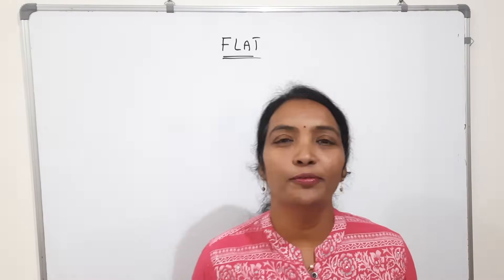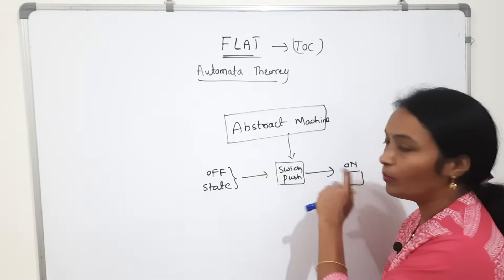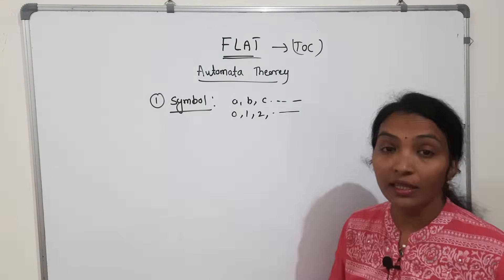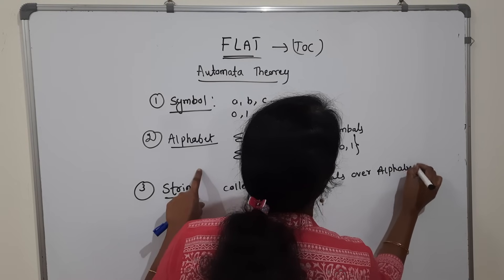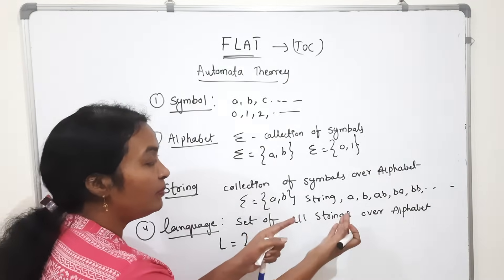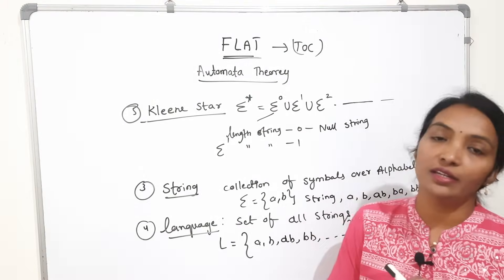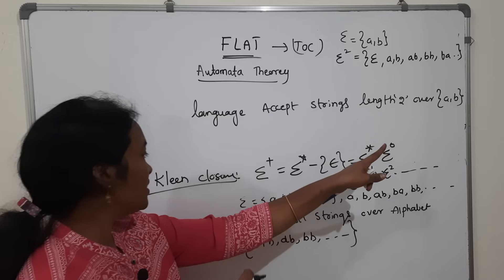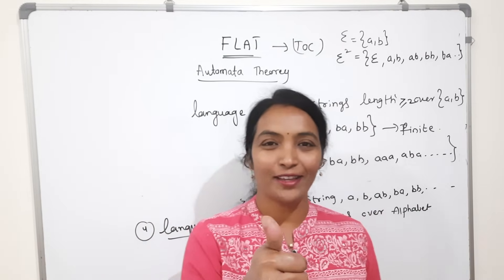JNTUH FLAT | Formal language&Automata theory in Telugu | Introduction| TOC in Telugu